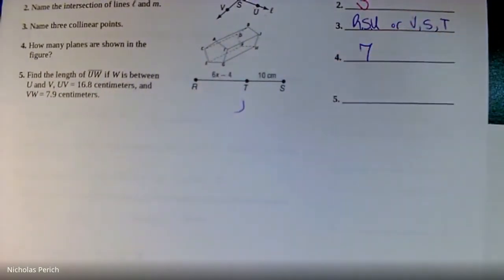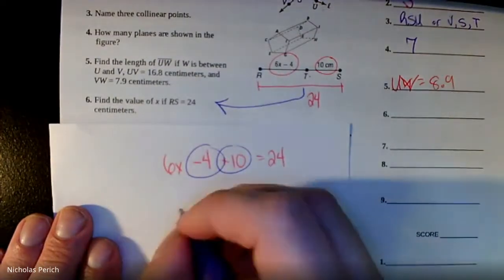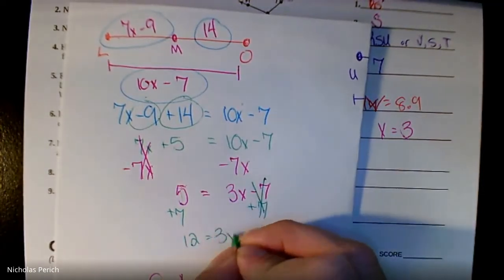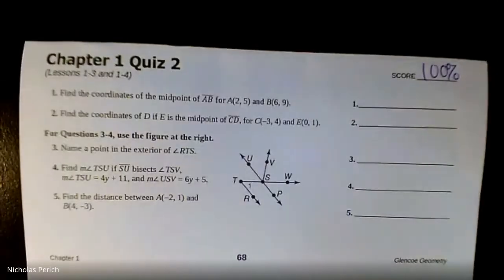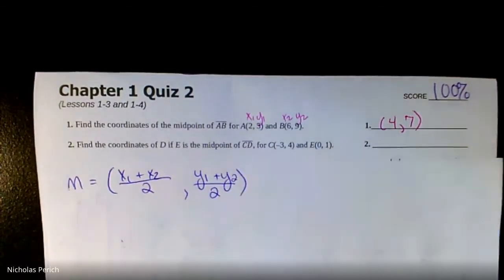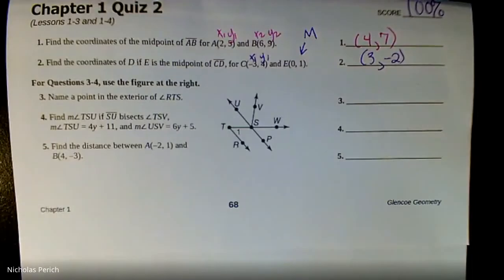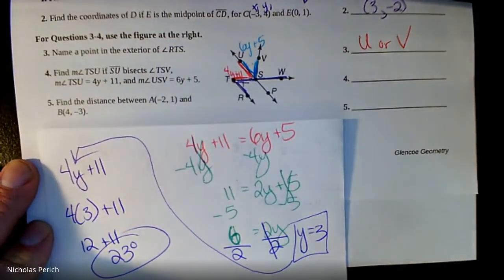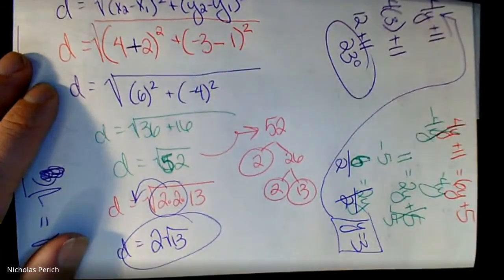Live Lesson - Geometry Review on Chapter 1 (Part 1) | Math Help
This live lesson reviews the first four sections of chapter 1 in Glencoe Geometry. Topics include points, planes, lines, angle bisectors, midpoint formula, and distance formula.

Nick Perich
Norristown, Pa .